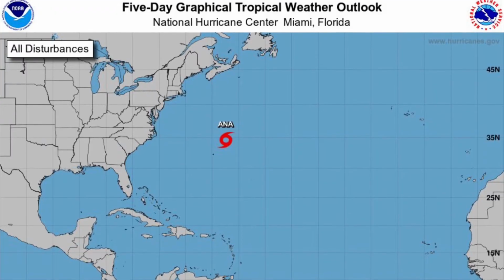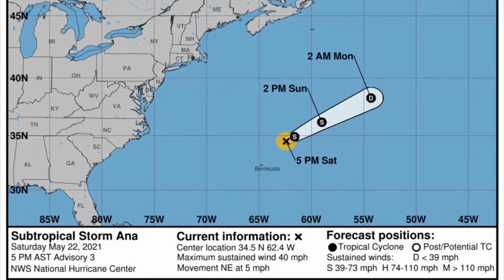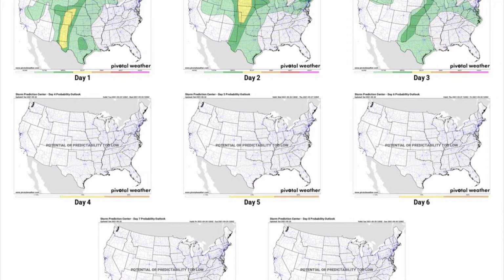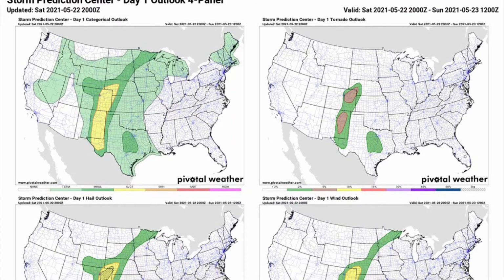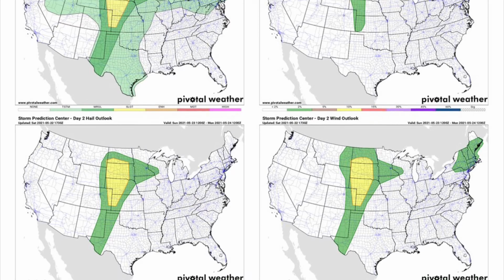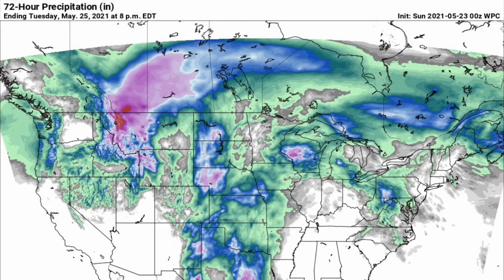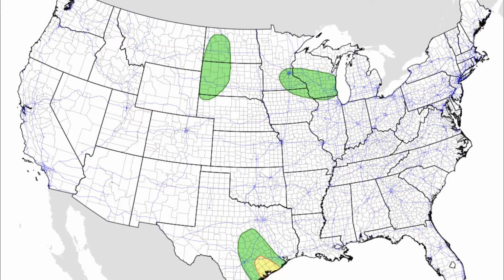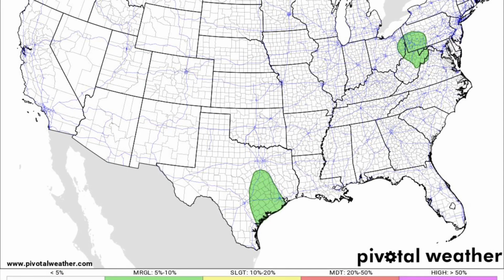Weather Update - 93B, Ana, slight risk of severe weather tonight and tomorrow